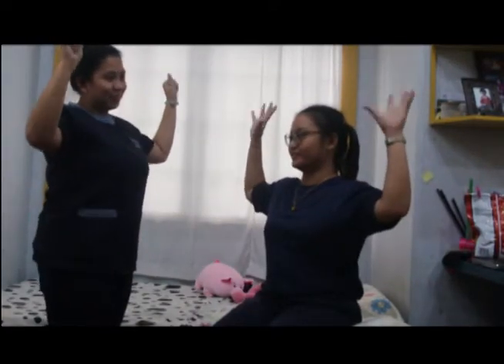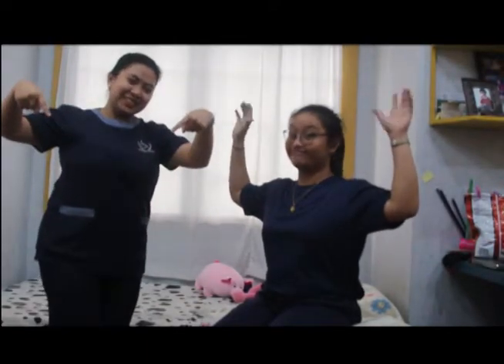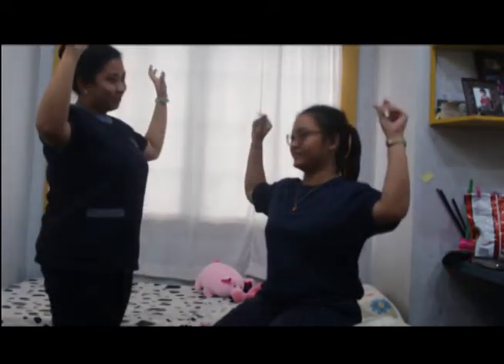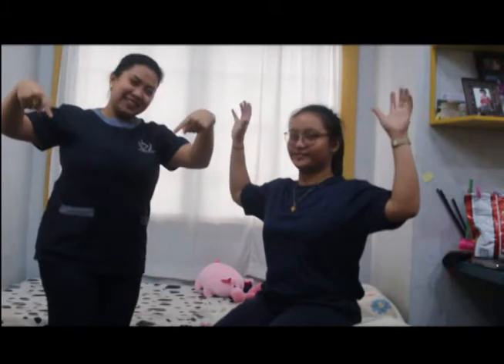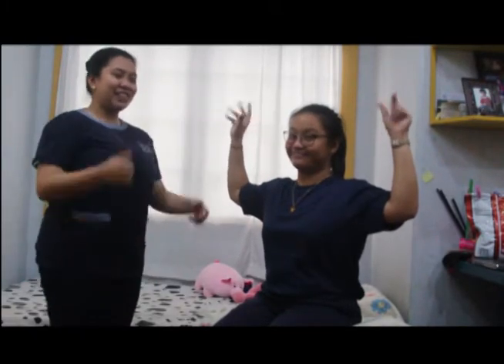Roos Test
Position of Patient: Stands or Sits with arms abducted and elbow flexed to 90 deg
Positive Sign: Ischemic Pain, Heaviness, Numbness
Indication: Thoracic Outlet Syndrome

Team Members:
Patient: Karen Dabi
PT: Allen Aguilar
Cameraman: Raegon Arbaan
Narrator: Adrian Lo
Video Editor: Roxanne Arbaan